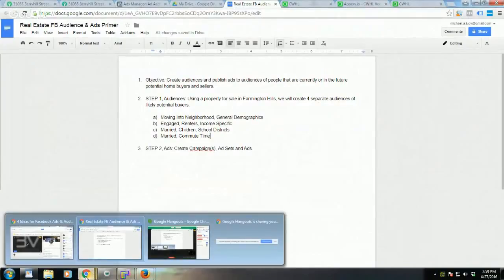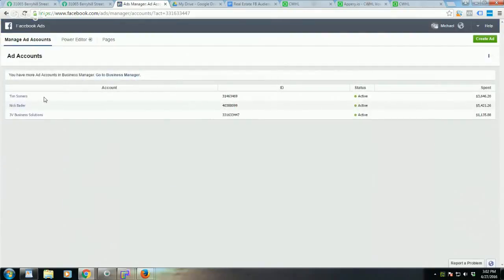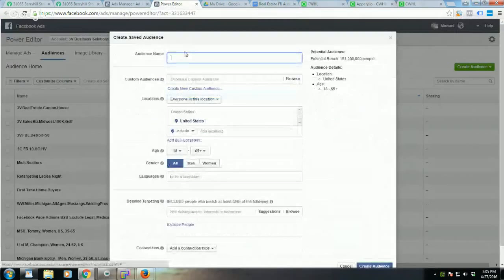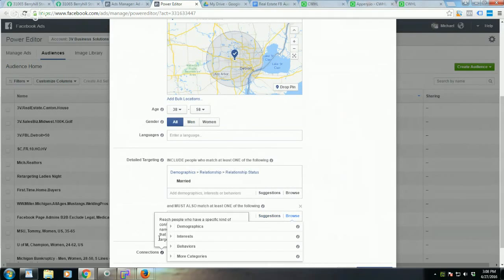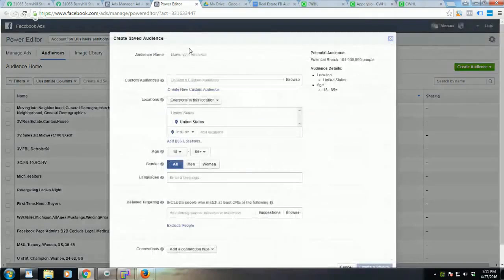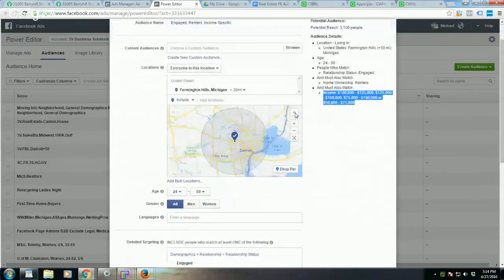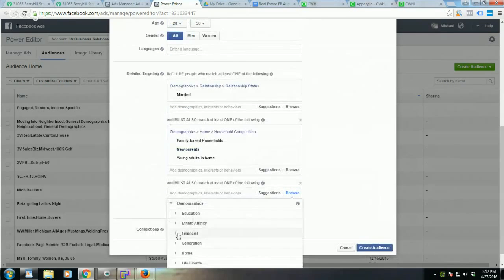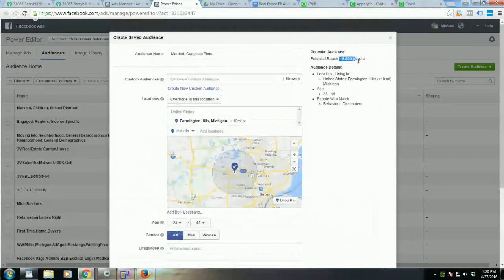4 Ideas for Facebook Ads & Audiences for Real Estate Professionals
Quick 15 minute video and screenshare to demonstrate the power, capability and flexibility for creating audiences specific to real estate, potential buyers and potential sellers.